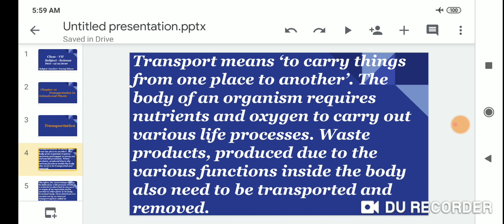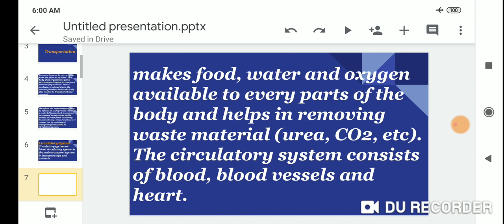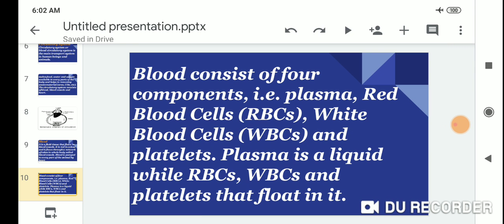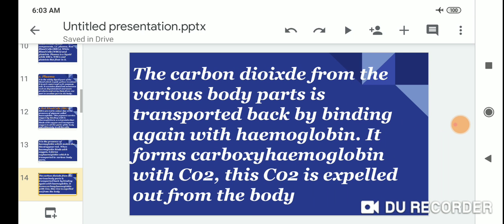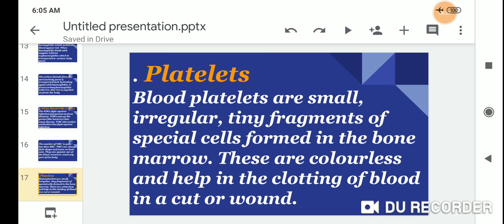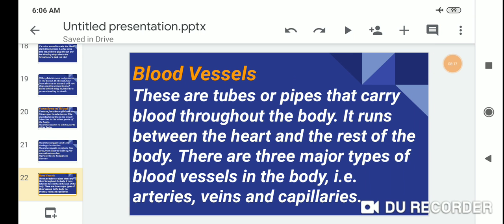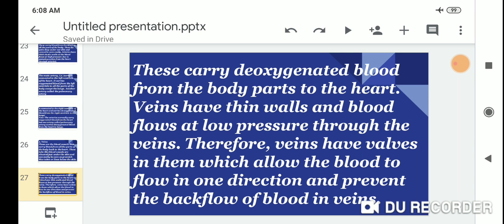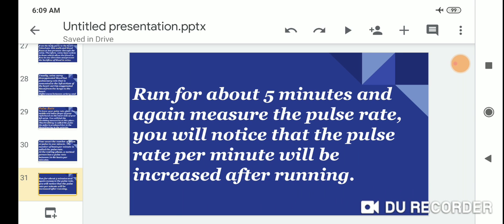Online Science Classes Of Class VII, Chapter 11 By Neeraj Khare Part 1